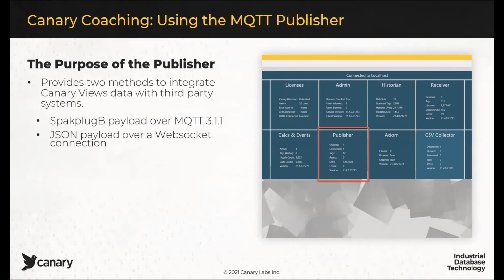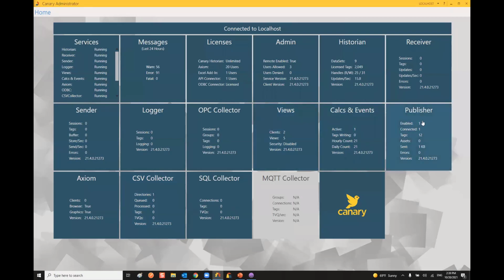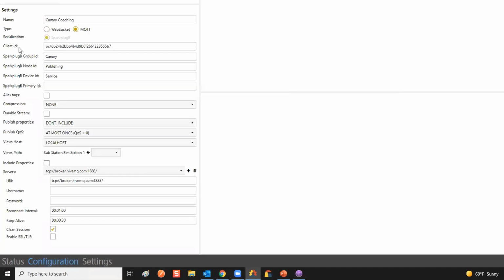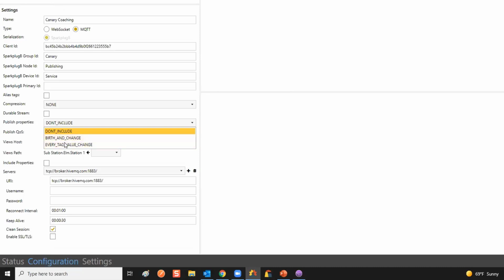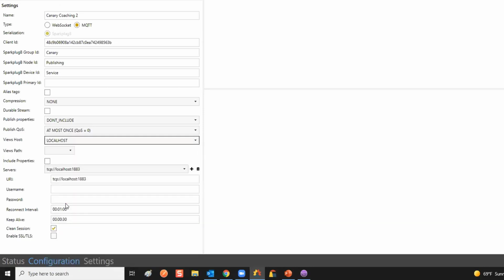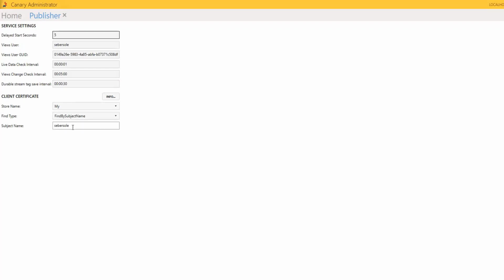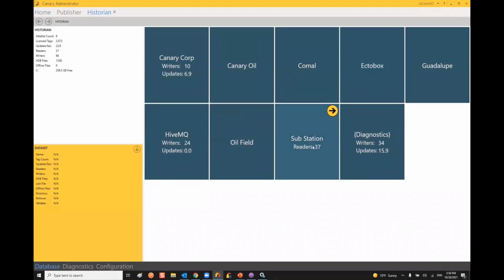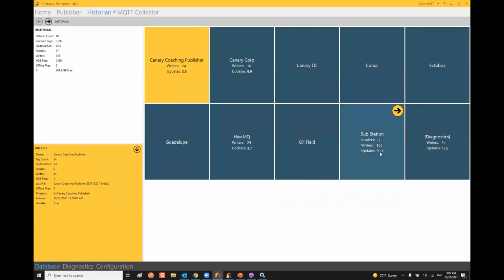Canary Coaching: Using the MQTT Publisher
Learn how to use your Canary Historian as an MQTT Sparkplug publishing client with the Publisher service.